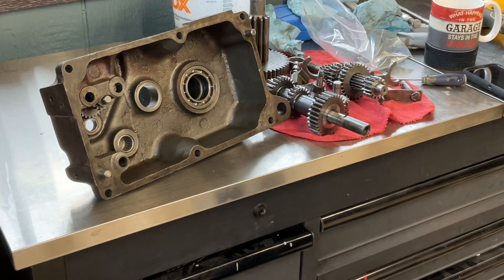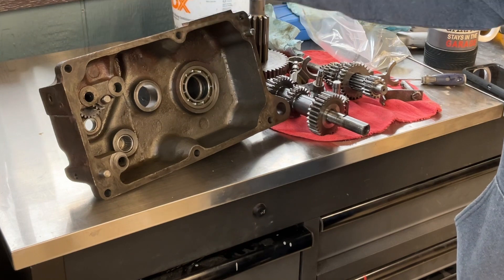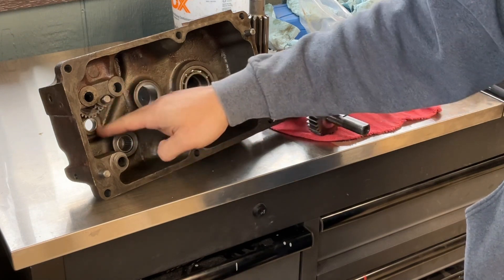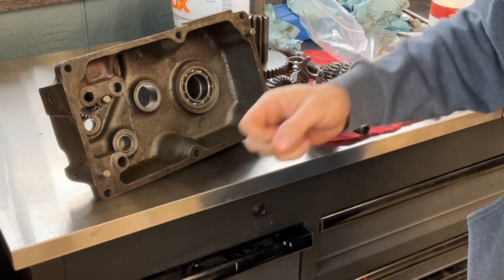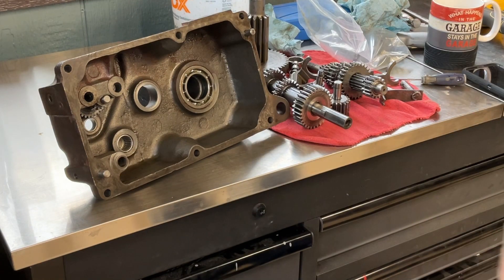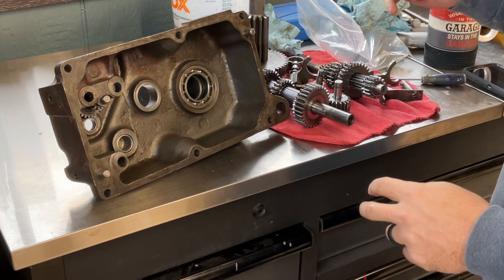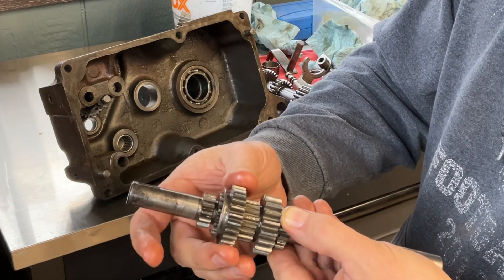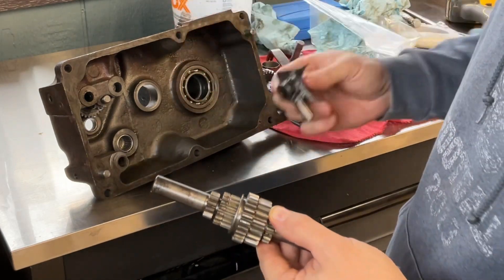Mini-Tractor Build (Part 1): Toro / Wheel Horse 8-Speed Transaxle Inspection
Getting started on a new project - a miniature Rumley Oil Pull powered by a 1.5 horse John Deere Model E Hit & Miss Engine.  I found an old used 8-speed gearbox from a Wheel Horse garden Tractor to use as a power transmission.  This video covers some of the “surprises” I found during the Teardown process.